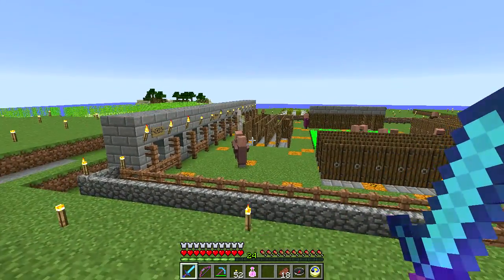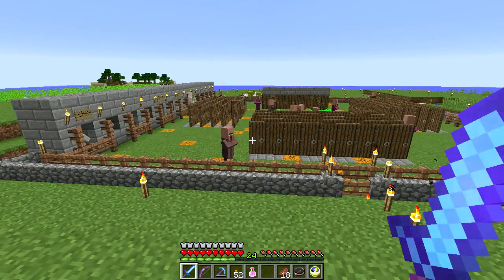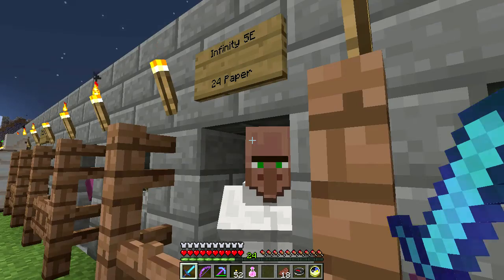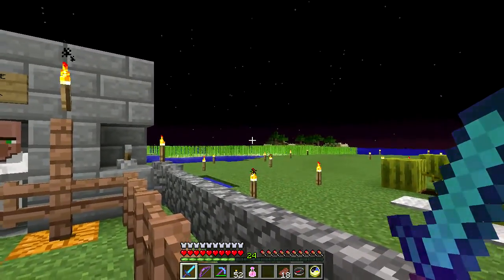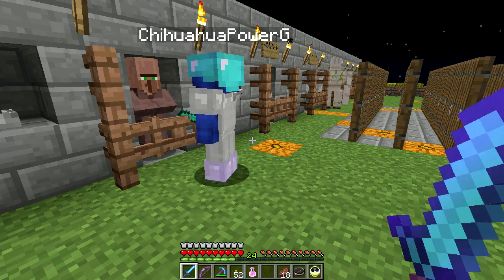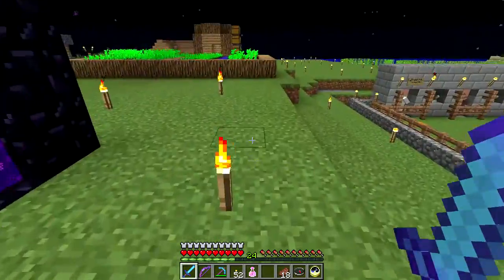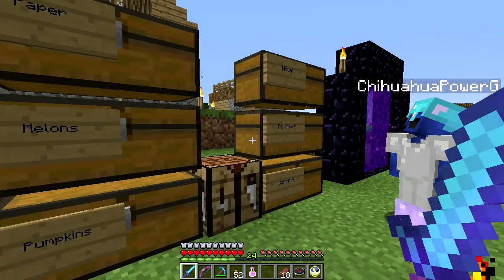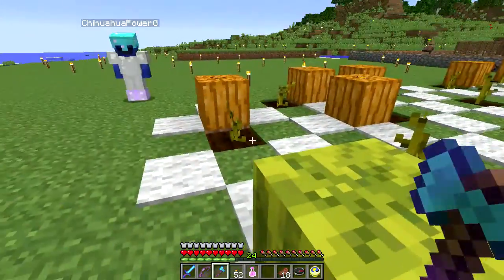Chihuahua Land - Ep. 8(b) - Quest For A Village (Part Two)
In which we introduce Chihuahua Power G to an Iron Golem. We also show her the pumpkin/melon farm and sugar cane island.